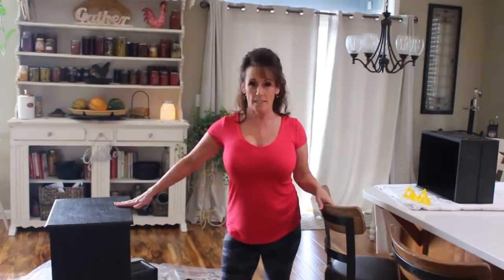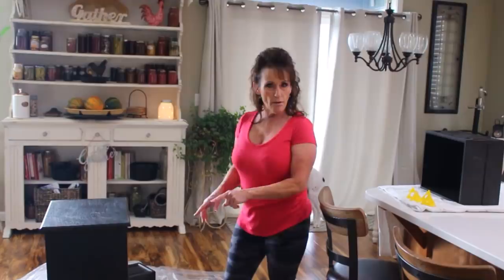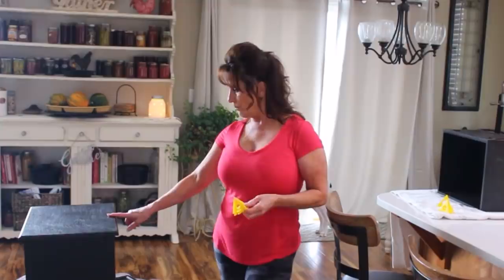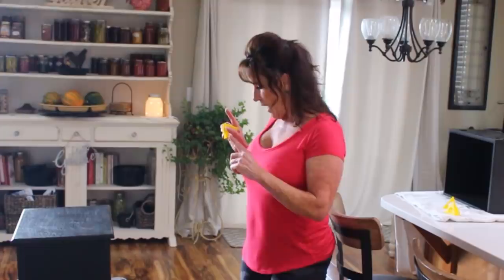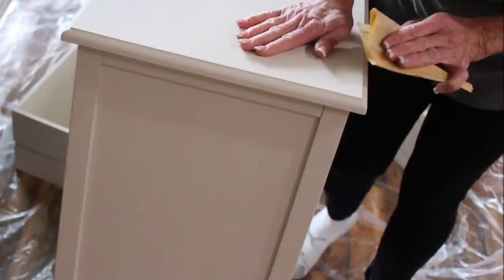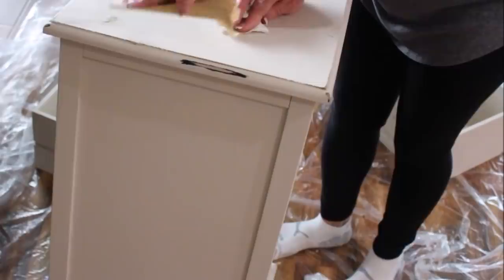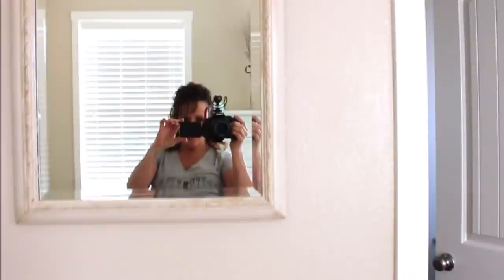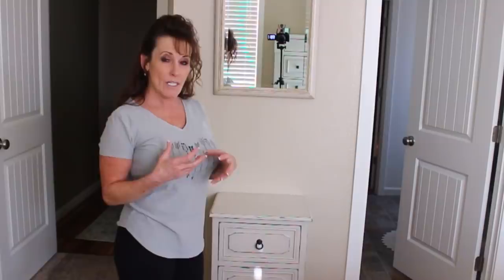Chalk Painting & Distressing With Linda's Pantry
Today I am sharing how to chalk paint and distress a chest of drawers.
Here is a link to some Amy Howard's paint and supplies.

Here is a link to where you can get your Tupperware needs met.

Here is a link to my stock pot

This is a link to the tool I use to help edit and promote my videos.